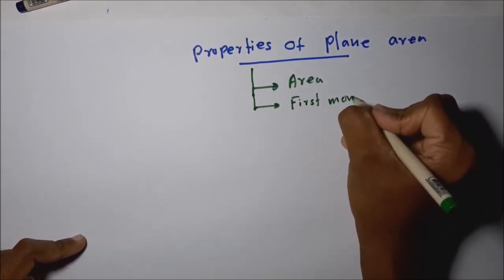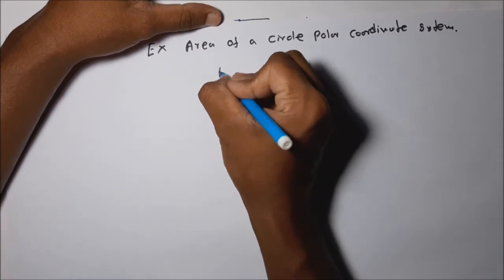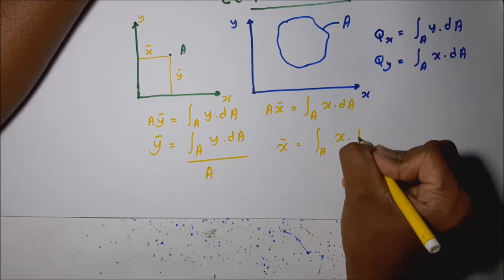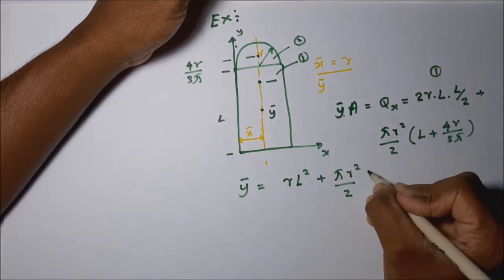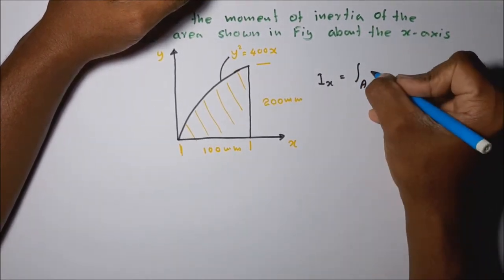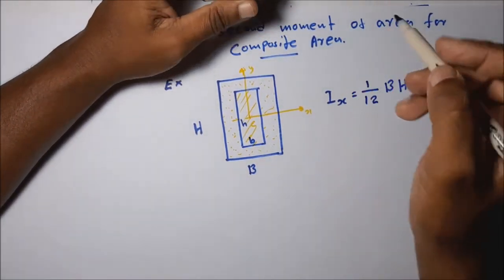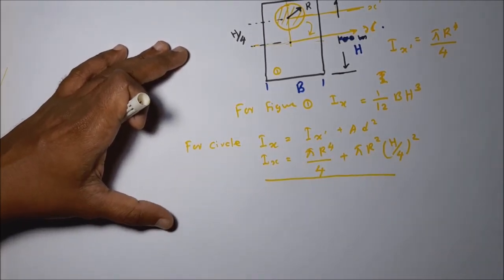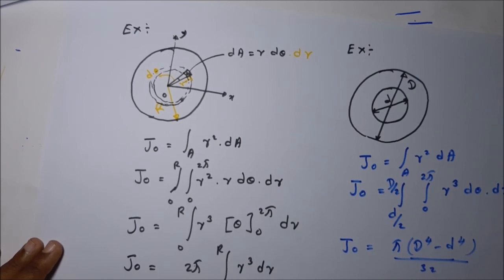Properties of Plane area Lecture 3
In Mechanics it is very important know the properties of plane sections to predict behavior of structures under forces. This lecture explain Plane area calculation for Area, First Moment of area, Second Moment of area And Polar second moment of area with relevant examples. The video also illustrate the centroid calculation.